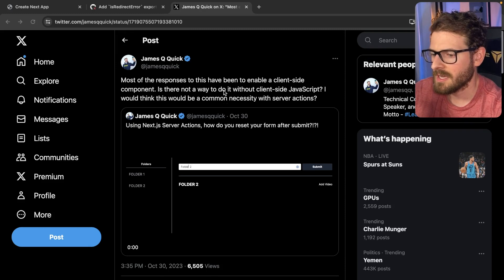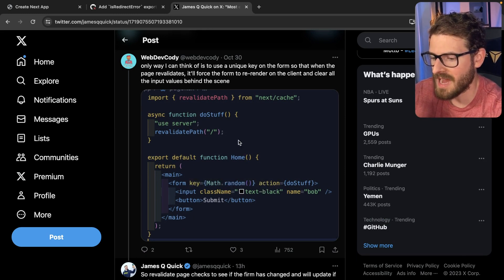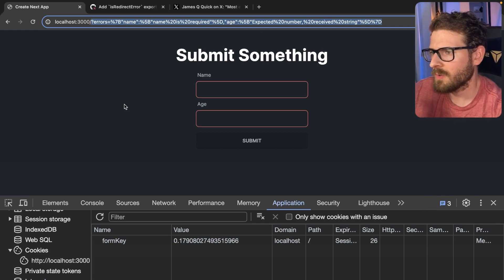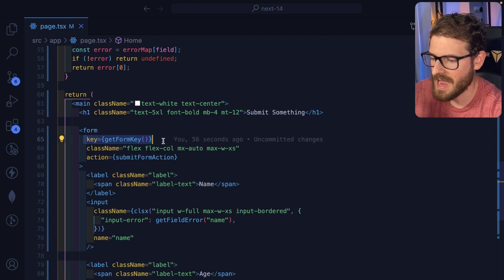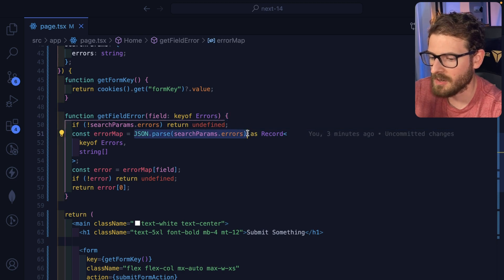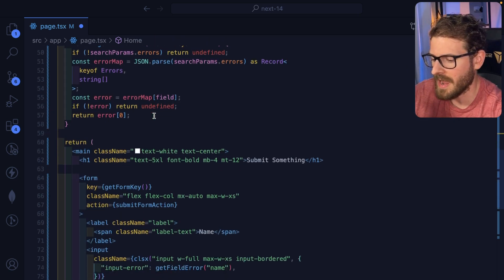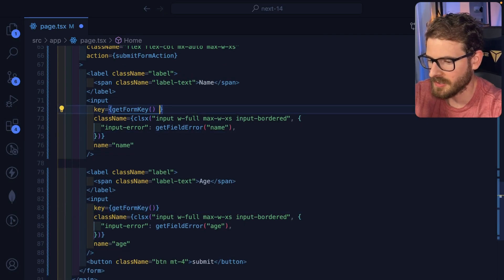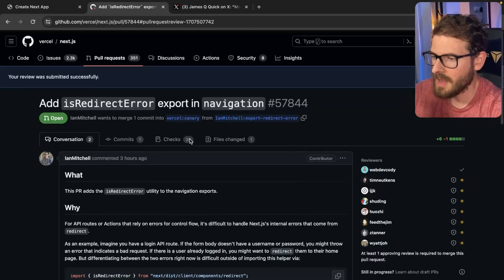Why you'll need client components in Next.js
00:00 - Introduction
00:10 - Background on the Problem
00:52 - Exploring Different Approaches
02:03 - Implementing the Solution
04:09 - Backend Form Validation
06:24 - Form Clearing Mechanism
08:55 - Alternative Solutions
09:19 - Conclusion